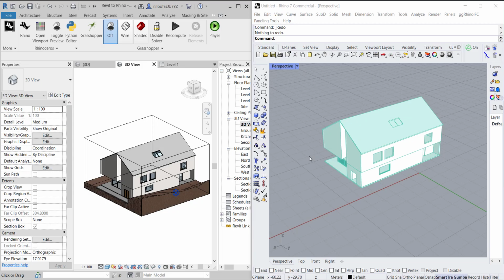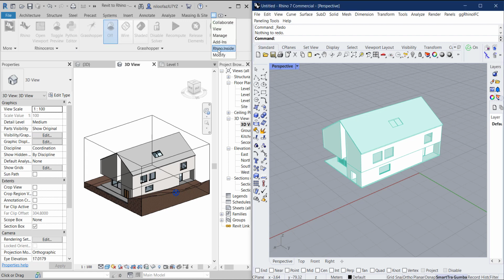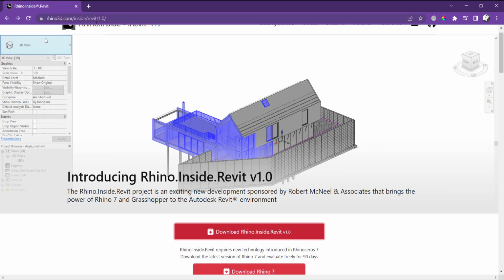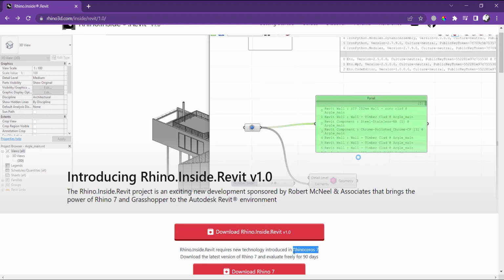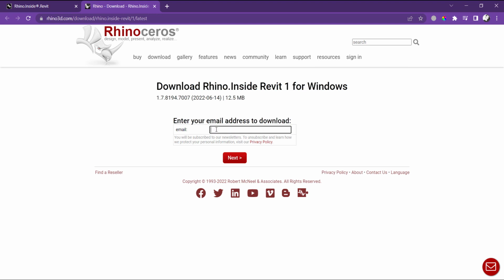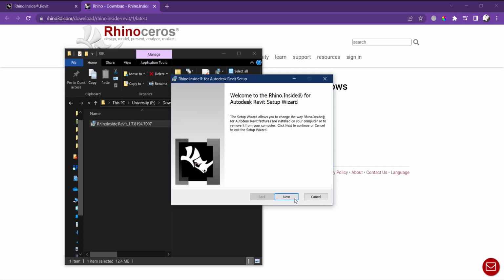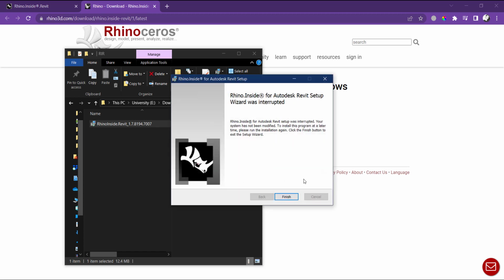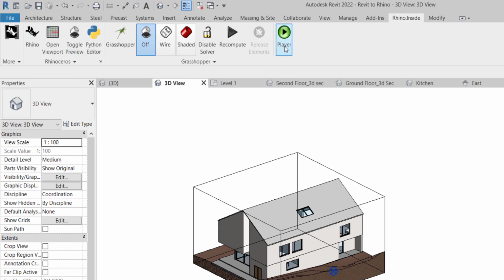Rhino Inside Revit install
If you are interested to learn more about rhino inside Revit to develop your skills in both revit and Rhino, you can get access to a full course